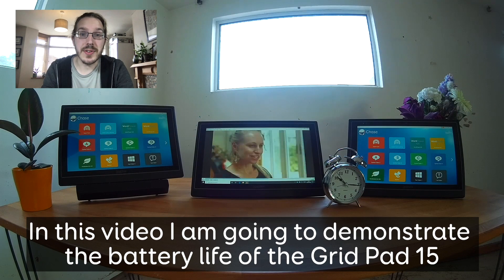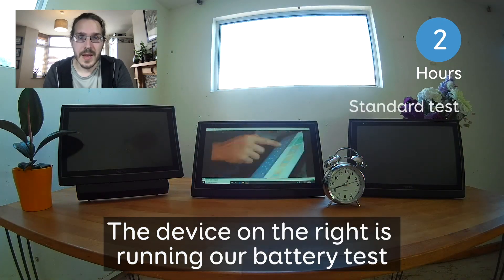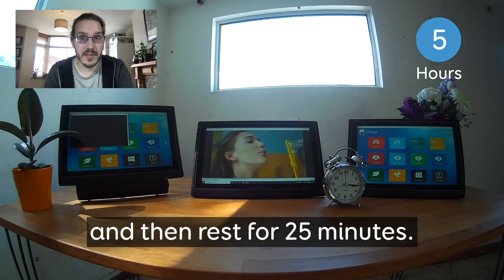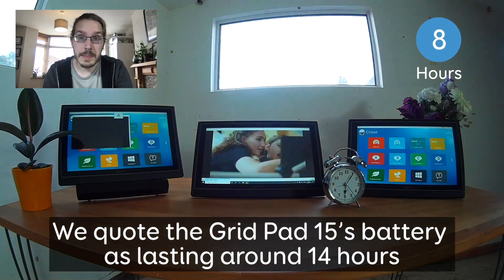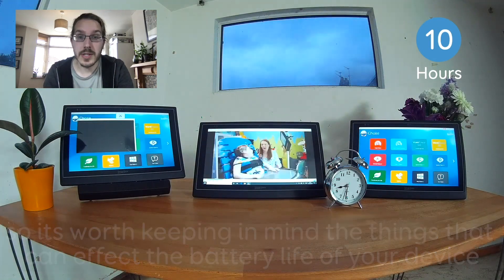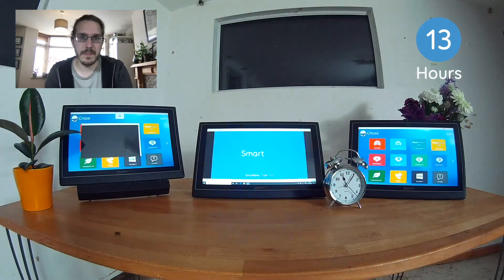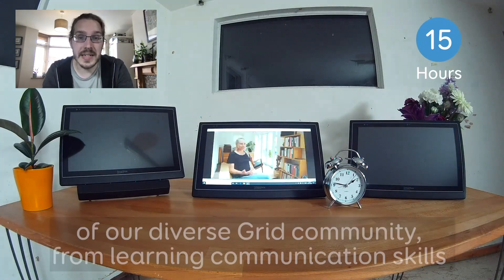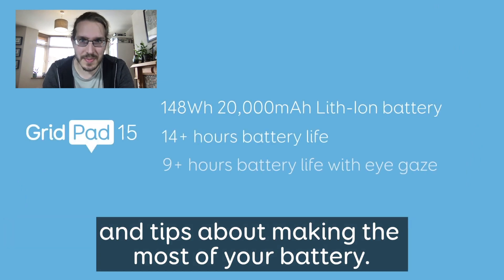All day battery life with the Grid Pad 15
James demonstrates one of our battery tests to show off the long battery life of the Grid Pad 15.
The Grid Pad 15 has 14 hours of battery, and 9 hours with eye gaze, but as you can see, it can last even longer!

A note on testing:
This is only one of several tests we do to arrive at our figures. Other tests include 'full burn' tests where we run the CPU and GPU at 100% for as long as possible and daily actual usage tests.